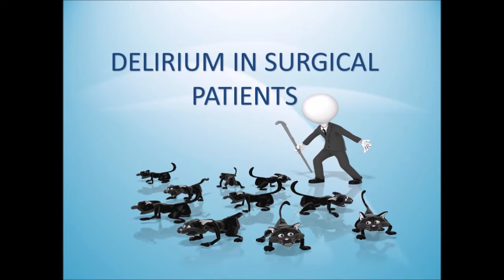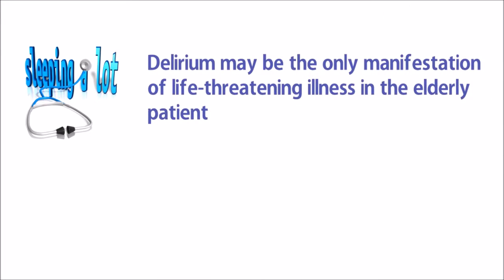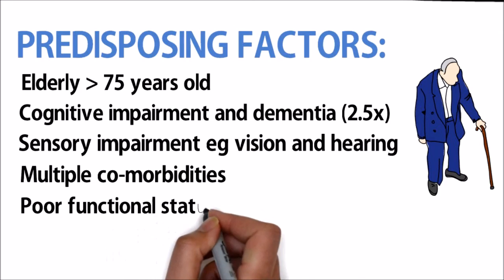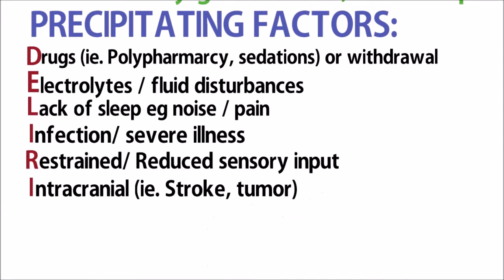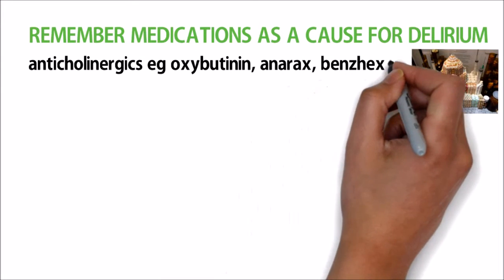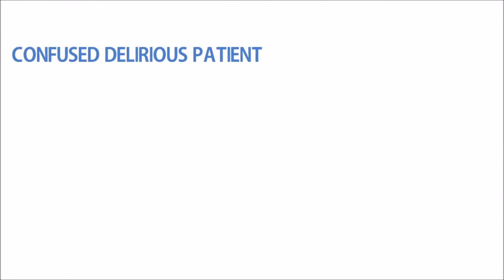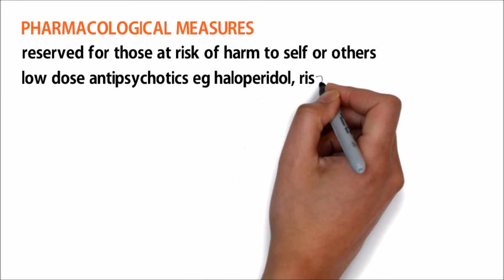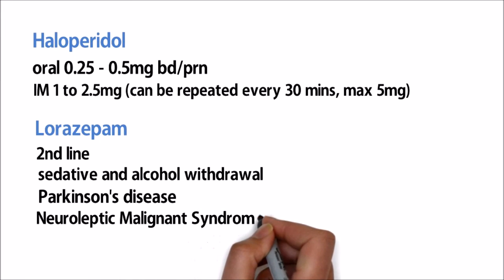Delirium In Surgical Patients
This video is meant for healthcare professionals and undergraduate students